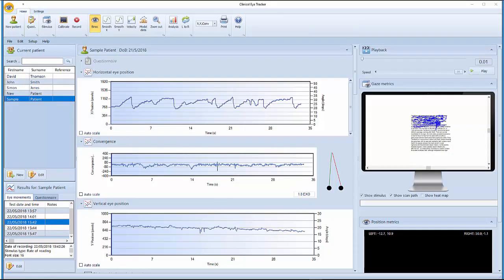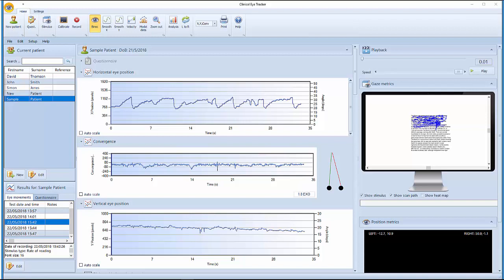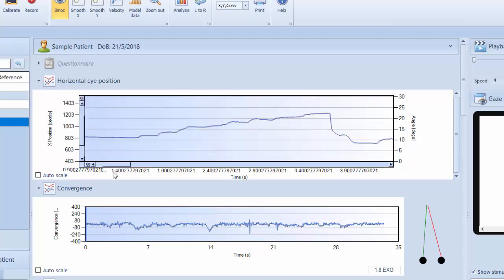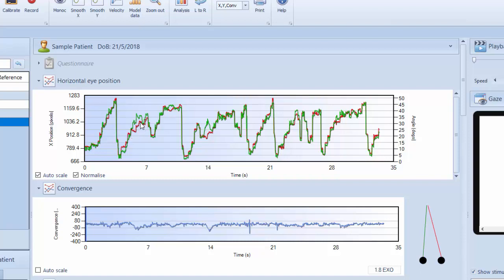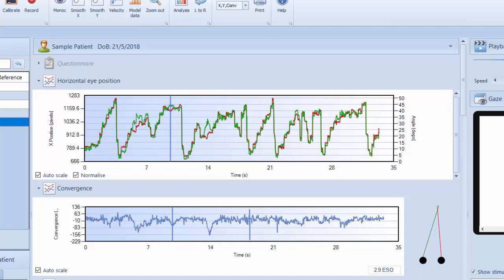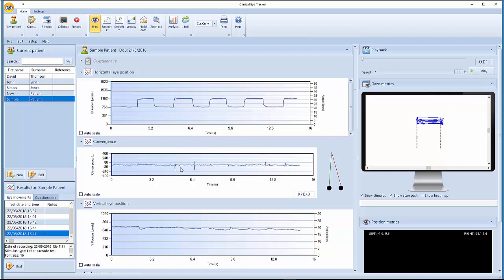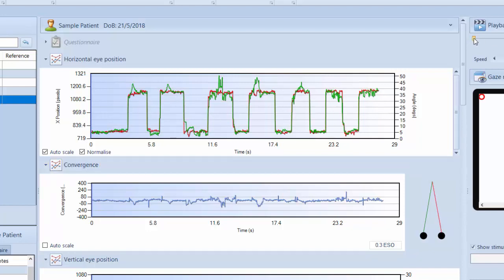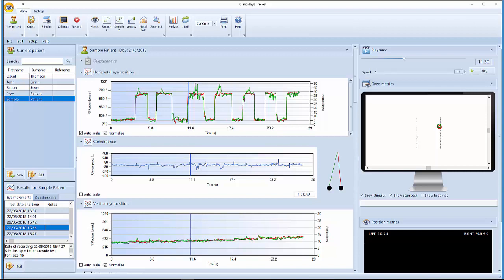Eye Tracker Case Study 2